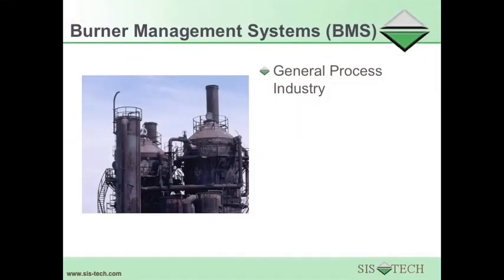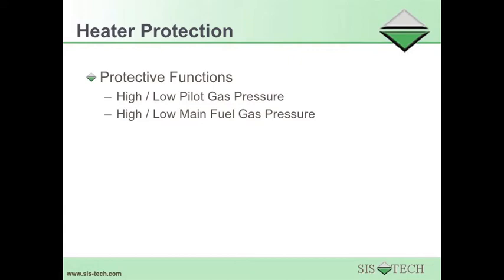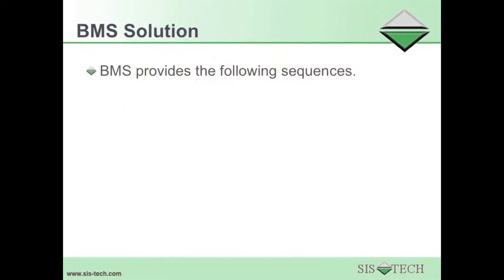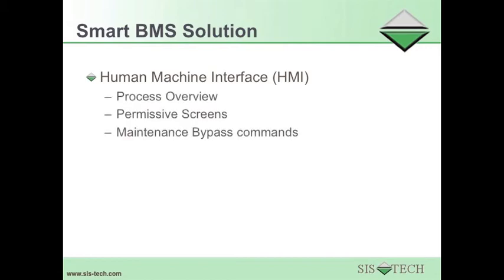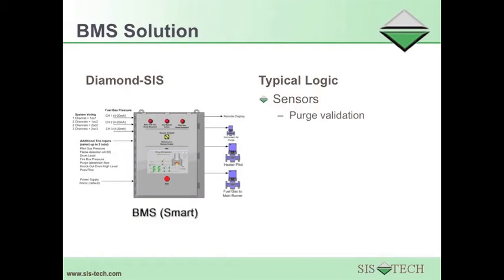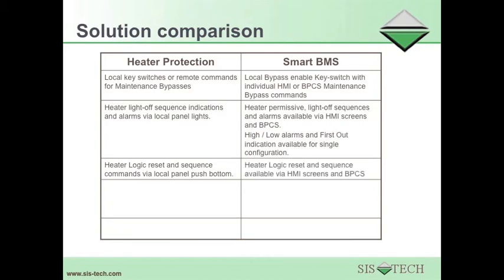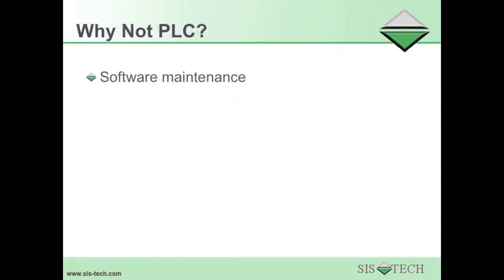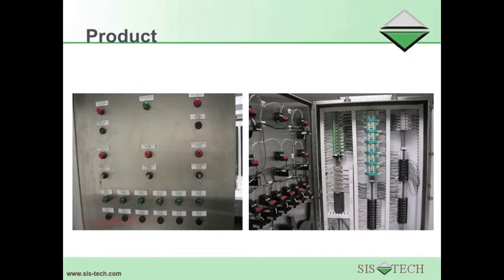Burner Management Systems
SIS-TECH
12621 Featherwood, STE 120